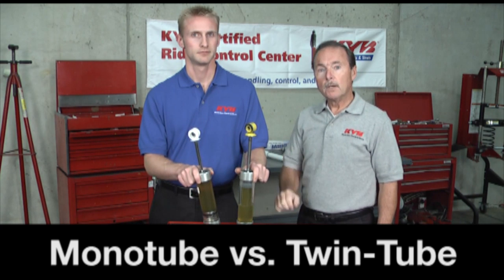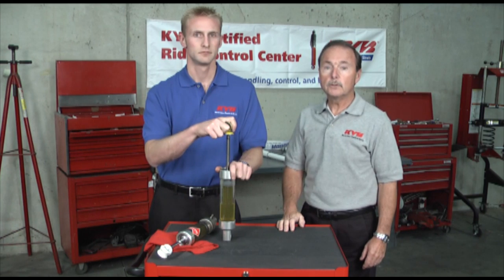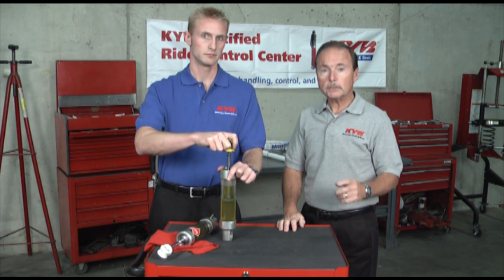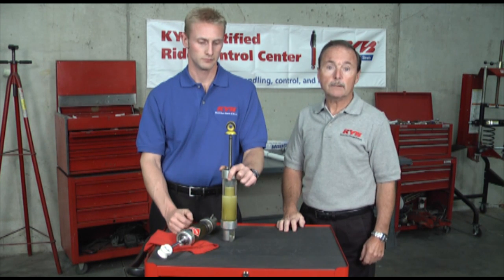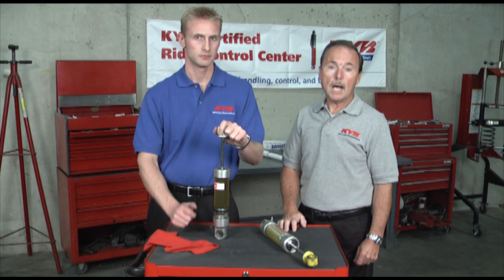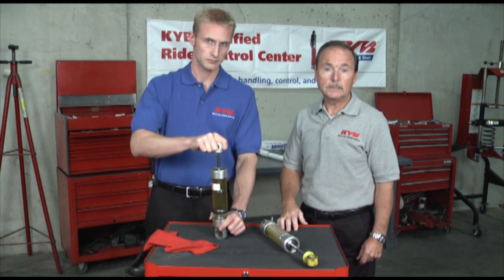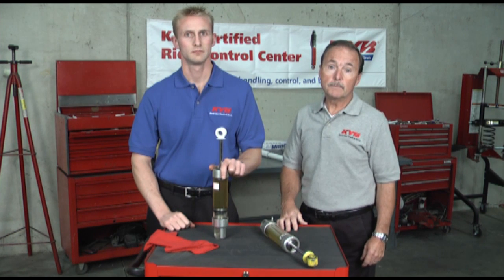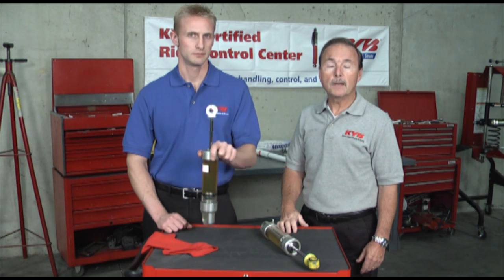The Differences Between MonoTube & Twin Tube Shock Absorbers